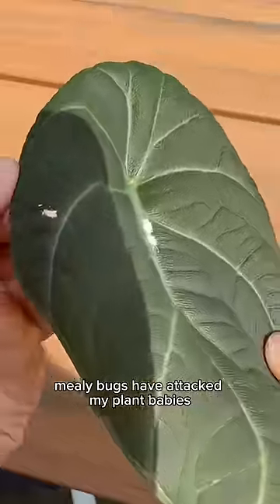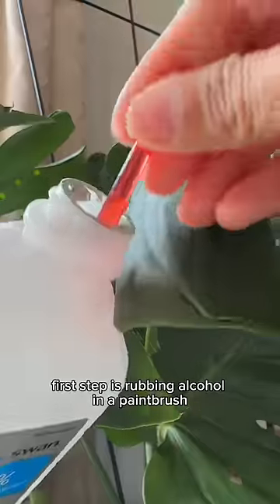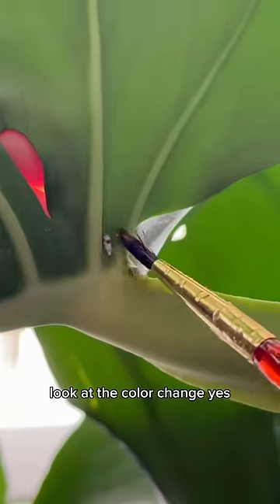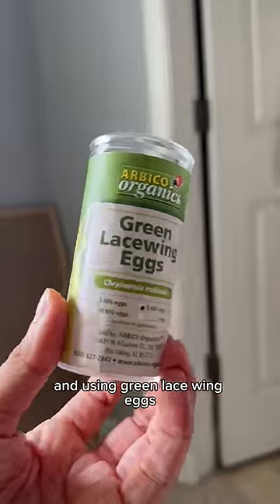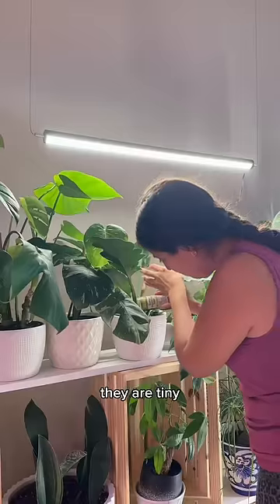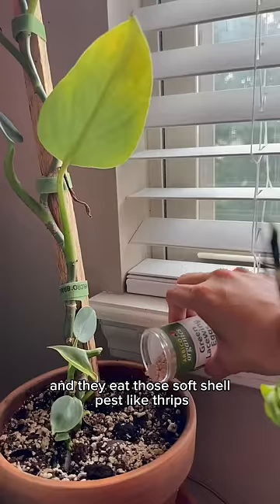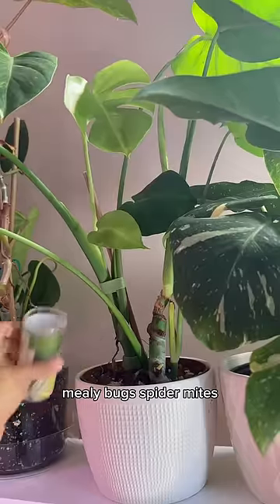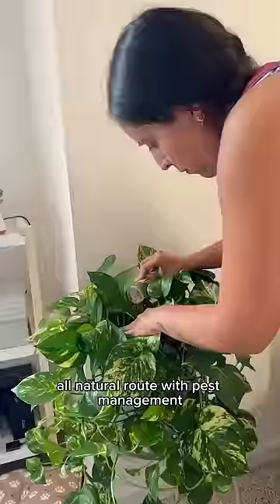How I’m treating mealy bugs on my plants!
PLEASE READ‼️Lacewings are so smart and they are an amazing beneficial pest for your plants.

I purchased these from @arbicoorganics and I purchased 5,000 eggs to cover about 2,000 square feet. Please read the instructions on the bottle with how to use.

Green lacewings are omnivores which means their diet is based on the plants and animals and they feed on soft bodied insects which included aphids, mites, thrips, mealybugs, etc. Green lacewings aren’t very strong flyers, so they will stay in your plants/garden during their life cycle which is 37-60 days.

I’m personally making the switch to treating my plants as naturally as I can and have stopped using systemic granules for some time because:

1. It reduces the resistance that the harmful pests will develop from these chemicals and attack my plants in a harsher way when they do attack.
2. I want to avoid harming the beneficial pests that our plants have along with affecting the pollinators/insects/and birds with our plants outside.

🫧Leaf cleaner I use is just water and a few drops of Castile soap and for the isopropyl rubbing alcohol, be sure to use no more than 70 percent!